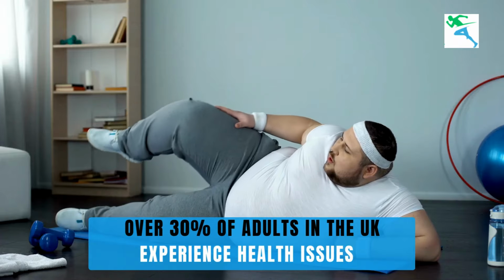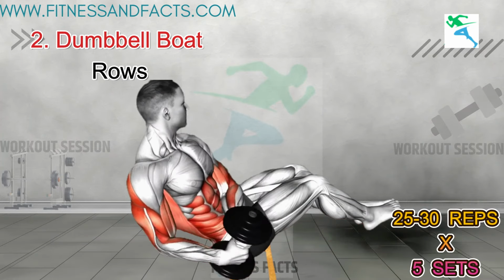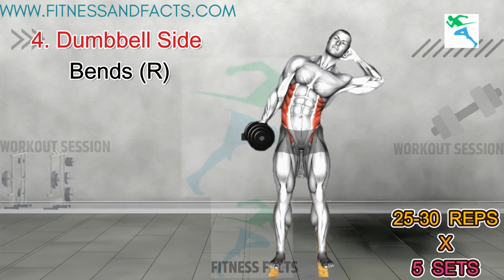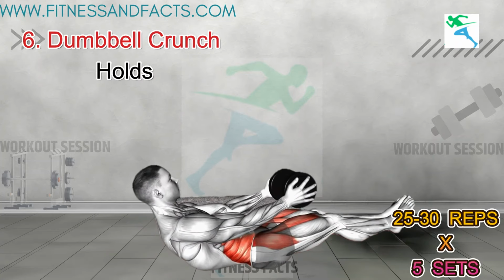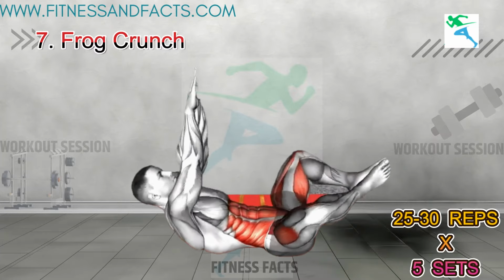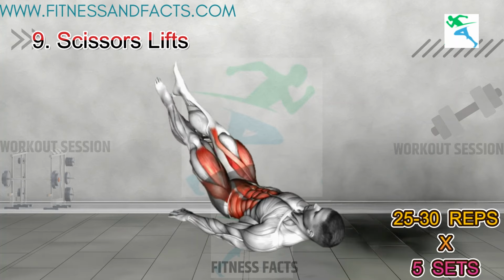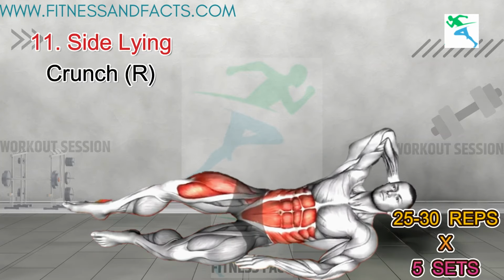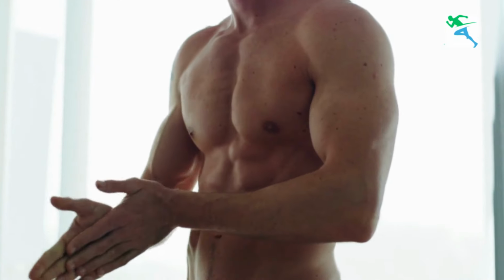How to lose belly fat fast with dumbbells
Looking to lose belly fat fast? In this video, we'll show you a full body dumbbell workout that targets your core and helps you shed those extra pounds. Perfect for beginners looking to get in shape!
Want to lose belly fat fast? Try this full body dumbbell workout! This workout is perfect for beginners and will help you target that stubborn belly fat. Say goodbye to those love handles!

Amazon Store Front
BEST SELLER's & Amazon's Choice WORKOUT Equipment
Best Seller's Fitness Gadgets
Best Seller's Men's Leggings
Weight Loss Supplements

Chapters:
0:00 Intro
0:52 Dumbbell V-ups
1:33 Dumbbell Boat Rows
2:14 Dumbbell Side Bends (L)
2:55 Dumbbell Side Bends (R)
3:35 Dumbbell Crunches
4:15 Dumbbell Crunch Holds
4:56 Frog Crunch
5:37 Lying Knee Tucks
6:16 Scissors Lifts
7:00 Side Lying Crunch (L)
7:30 Side Lying Crunch (R)
8:02 Paused Hip Raise

How to get rid of man chest fat workout at home